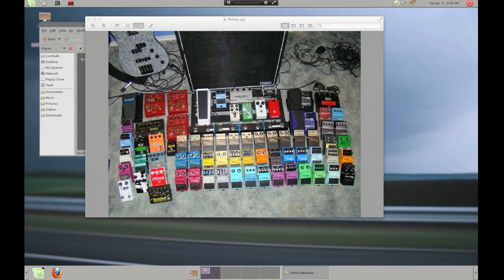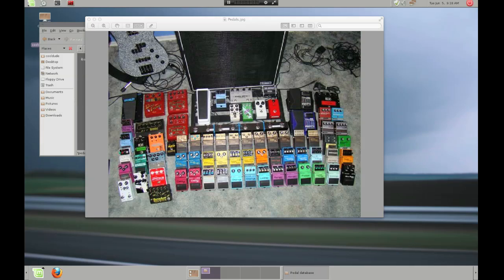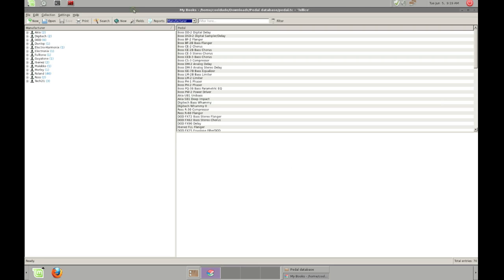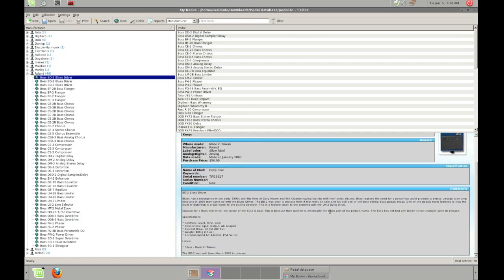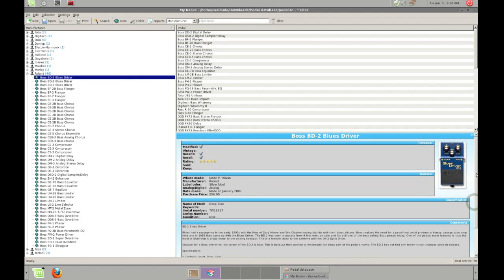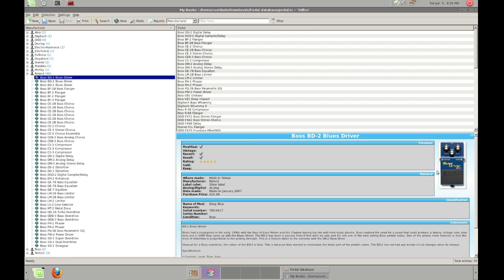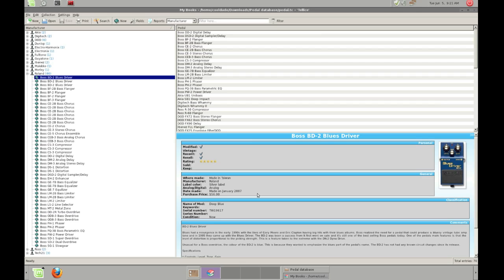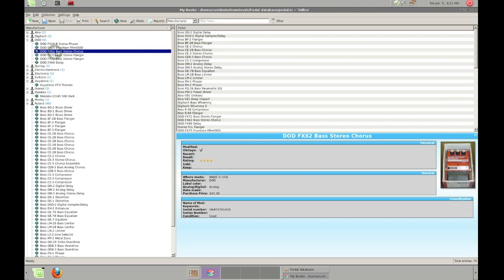Use Tellico to keep track of your collections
Explain how I use Tellico for Linux to keep track of my guitar Pedal collection.